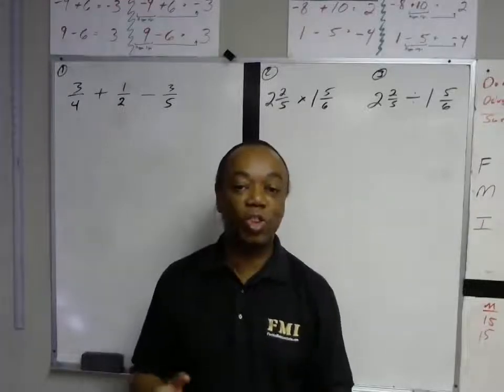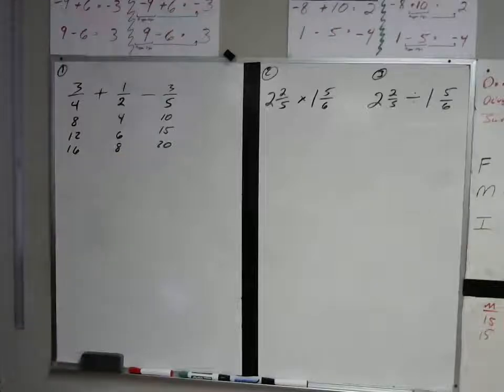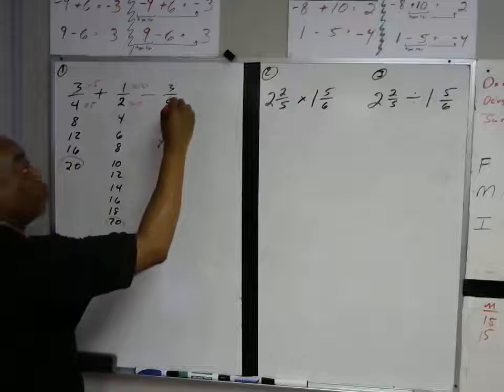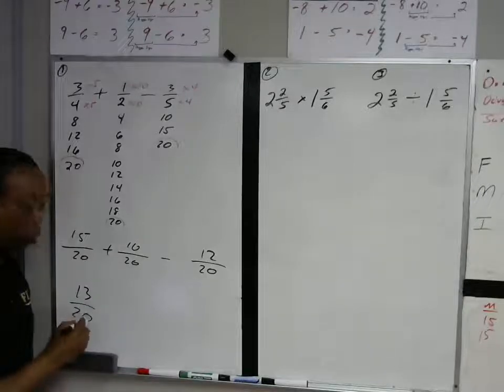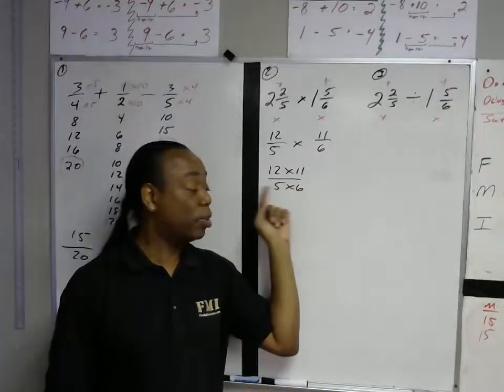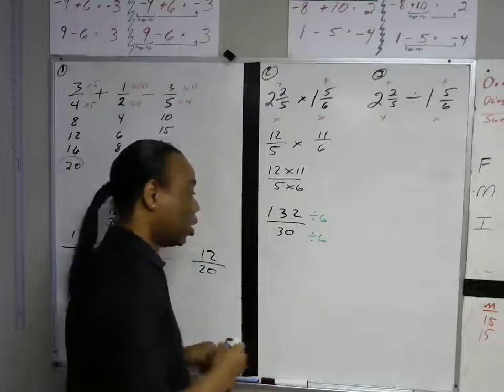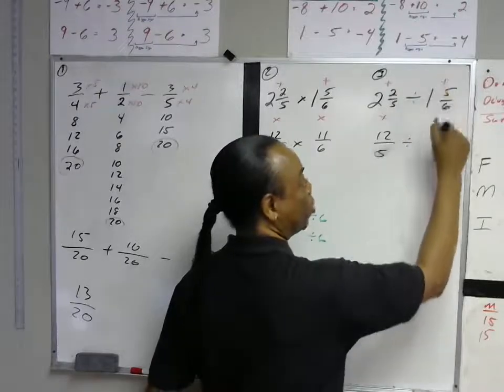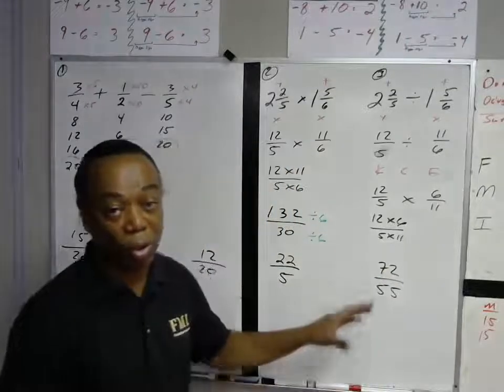Add, Subtract, Multiply, Divide Fractions 06